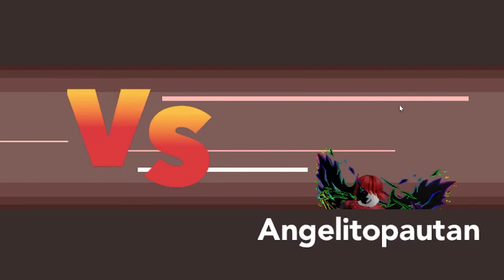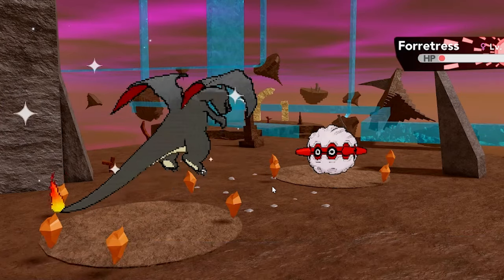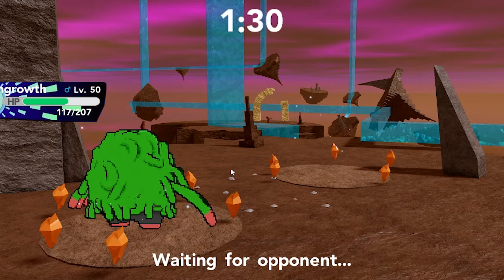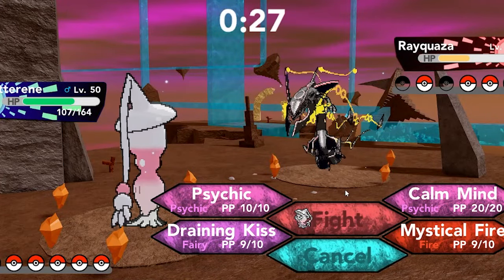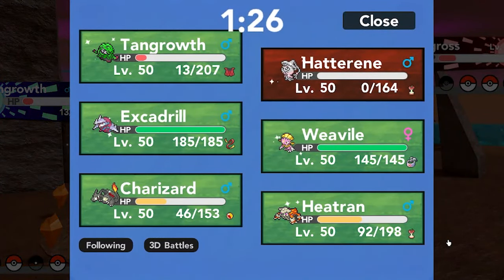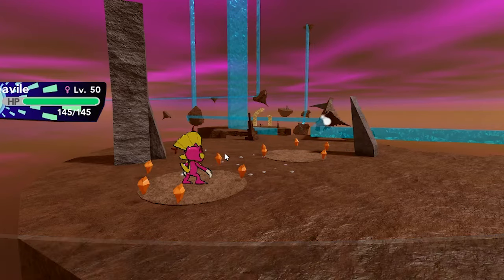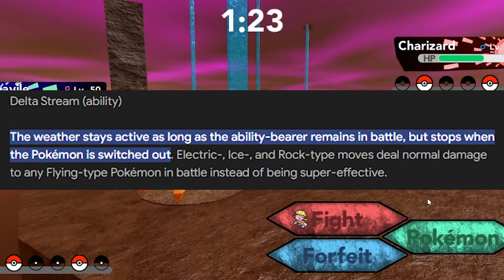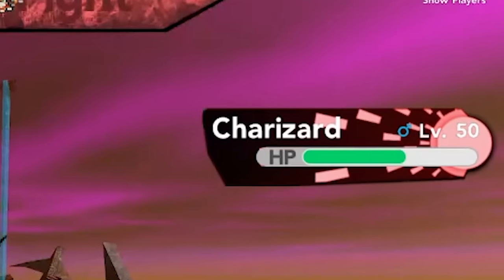🔥Insanely Close 1v1 Against #8 on the LB + New Mega Charizard Y Team!🔥 Pokémon Brick Bronze Roblox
Introducing the new Mega Charizard Y team that will be featured in my next few Pokémon Brick Bronze Reformed PvP videos Roblox 2024!
Shoutout to all the viewers who have been commenting down their requests, I plan to work on new teams accommodating those in soon!